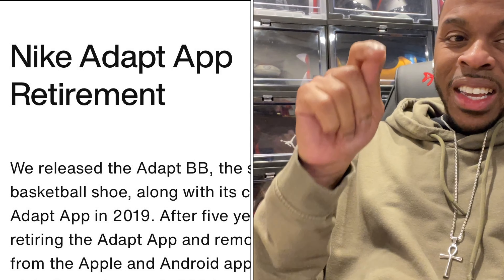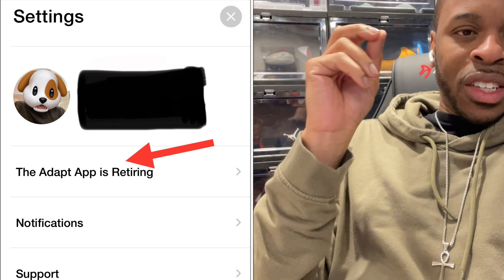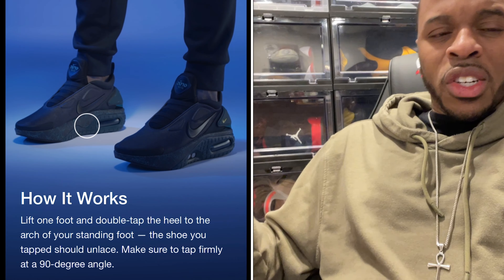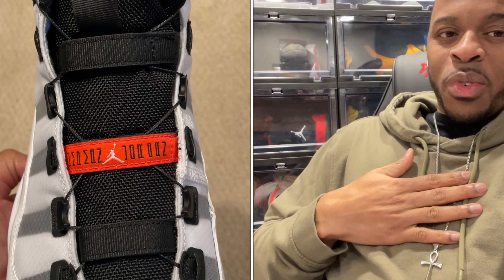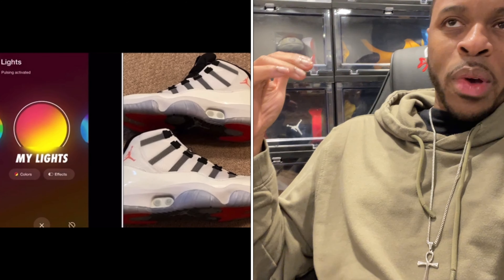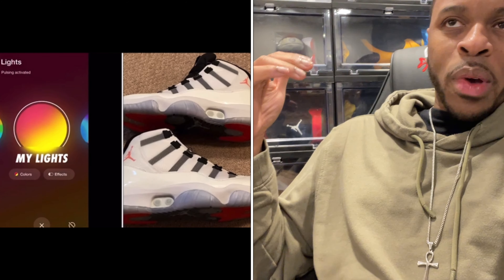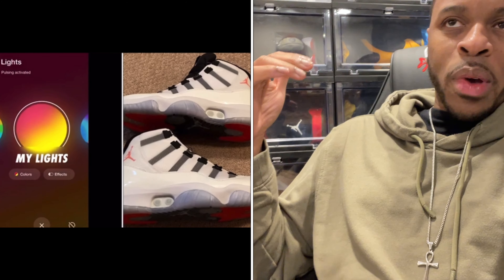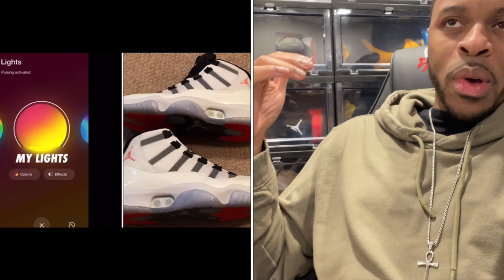Rest in Peace Nike Adapt Technology?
Stunning news from the Nike Corporation as their plans and future expectations have completely shifted away from the once beloved Nike Adapt Technology. But is the technology going away for good, and what does that mean for the actual Nike Adapt App that some users currently have? Let's breakdown the latest news in Nike Technology, and I'll explain what you should expect as a Nike Adapt App owner.

If you have a VR headset or a Twitch account and you're into laughing, look no further than the Failed to Render comedy show starring Kyle Render. Failed to Render has been one of my favorite virtual reality shows in over 4 years, and there's a good chance you'll see me at any of Kyle's shows. So if you're in need of a good laugh, head on over to the Failed to Render VR Comedy Show. Details are shown below.